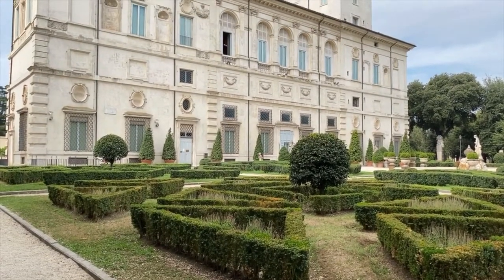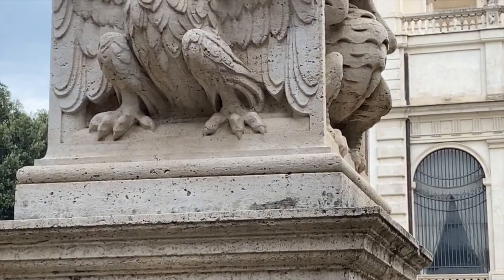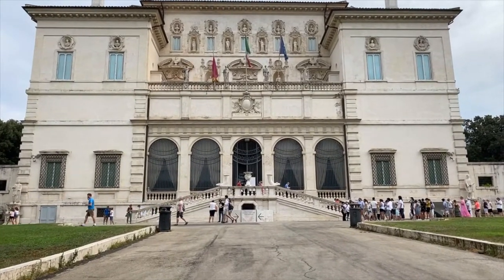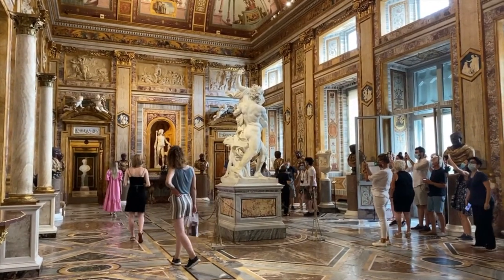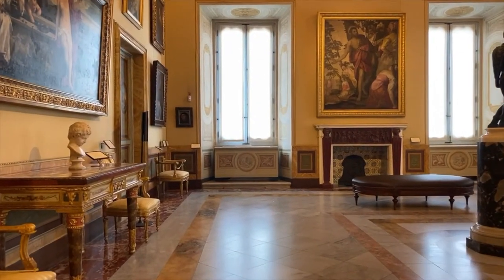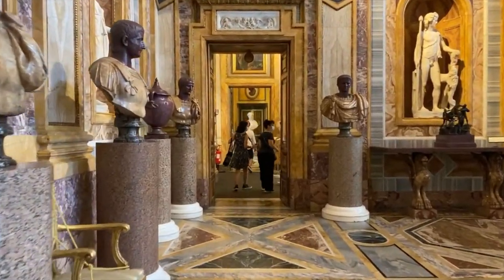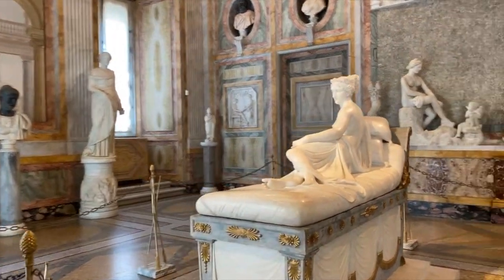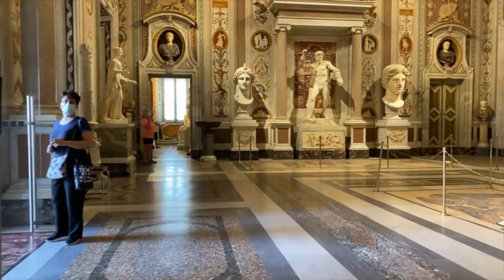BORGHESE GALLERY IN ROME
A quick introduction to one of my favorite places in Rome where to admire to of my favorite artists, the magnificent Gian Lorenzo Bernini and Caravaggio